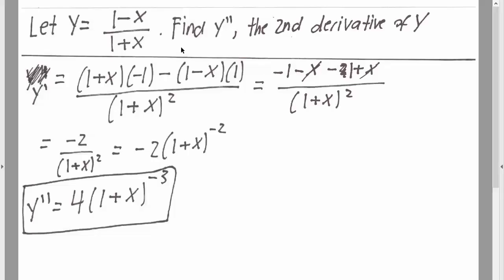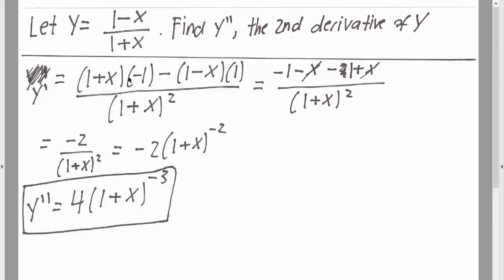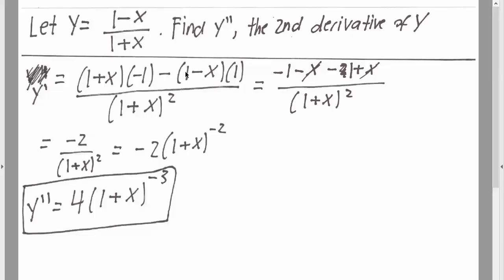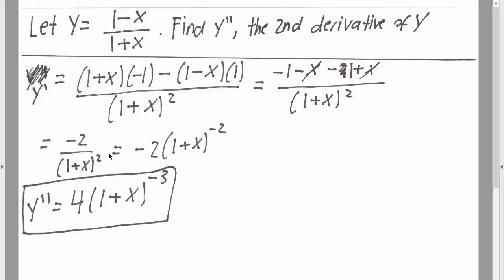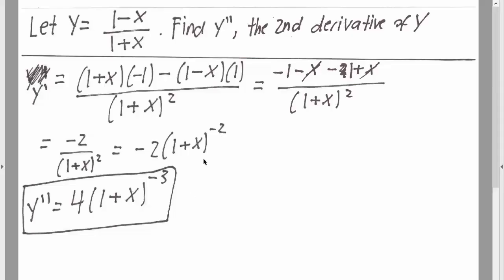Calc 1: Higher Derivatives (Solved by Hand) ptB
Higher Derivatives (Solved by Hand) ptB

Workbooks that I wrote: